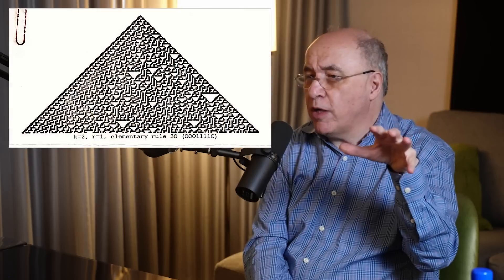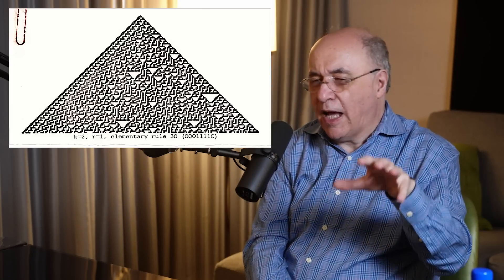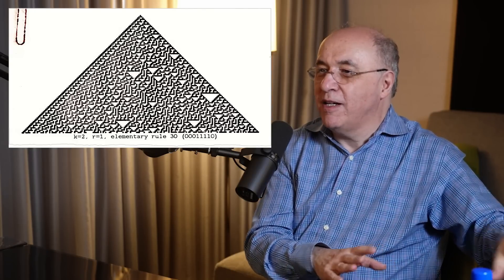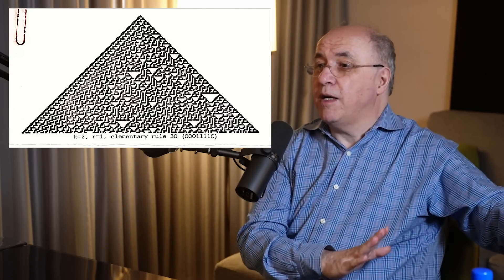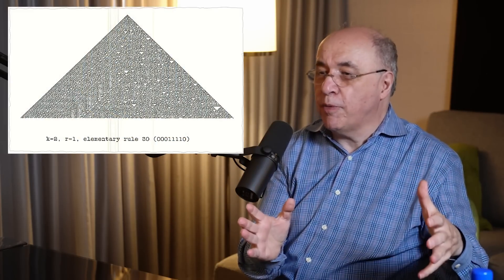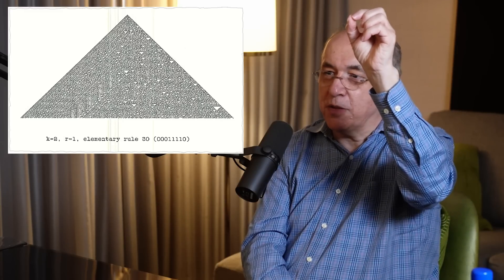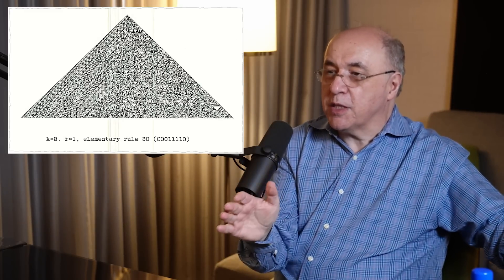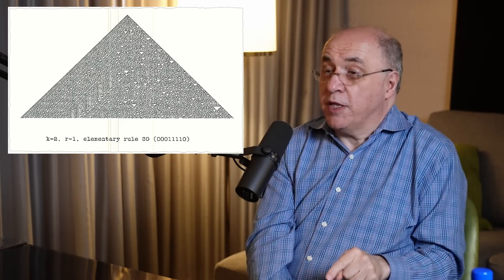What cellular automata reveals about entropy | Stephen Wolfram and Lex Fridman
GUEST BIO:
Stephen Wolfram is a computer scientist, mathematician, theoretical physicist, and the founder of Wolfram Research, a company behind Wolfram|Alpha, Wolfram Language, and the Wolfram Physics and Metamathematics projects.